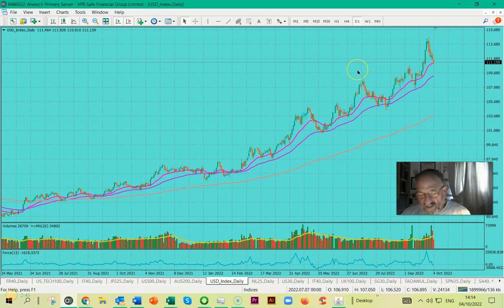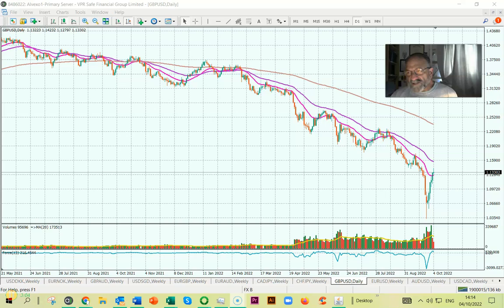SethBriefs 4 10 22 Technical Cable short trade set up.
A technical set up on the GBPUSD chart indicates a sorting opportunity. Watch for 3 minutes and see if you concur.